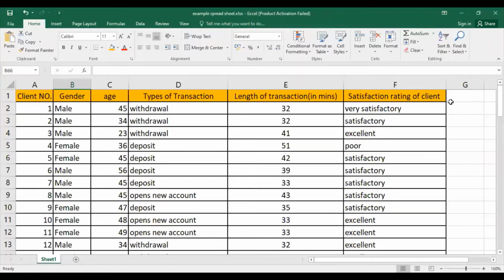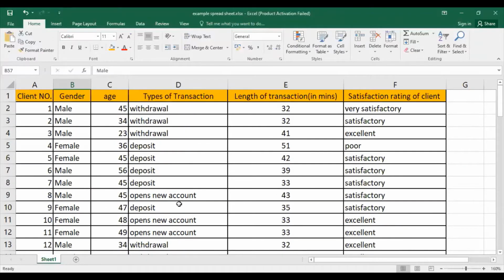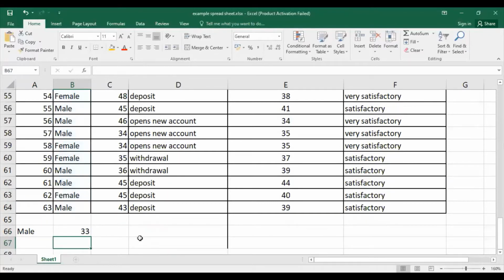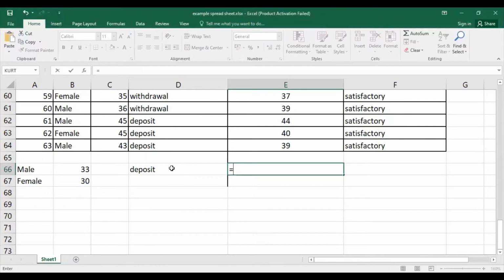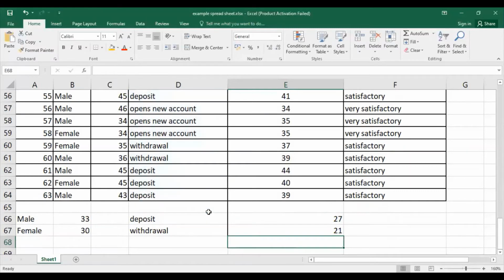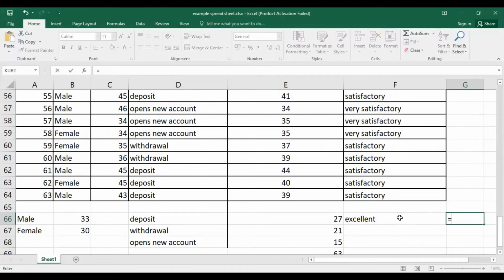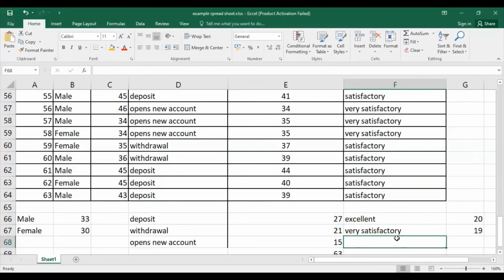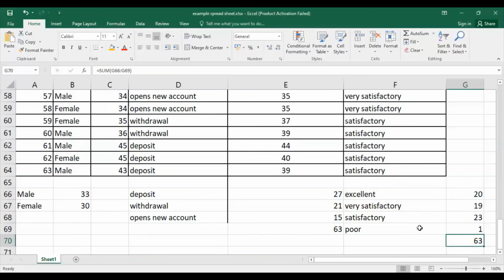Using SPREADSHEET or Microsoft Excel in Frequency Count